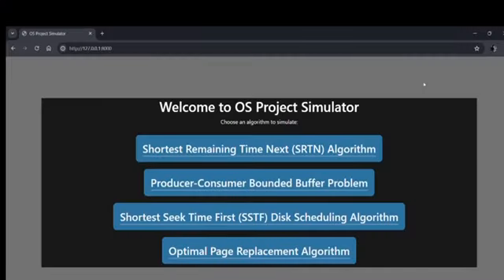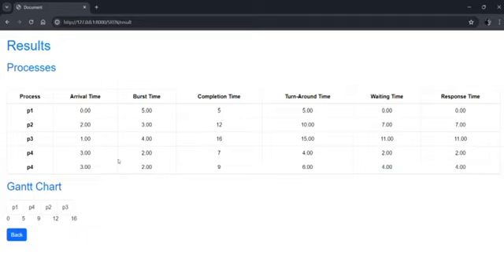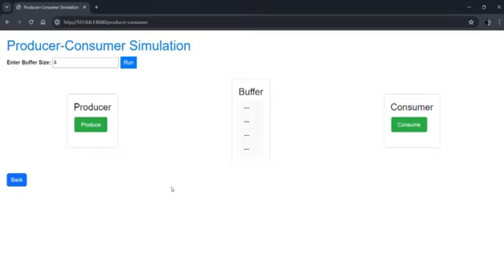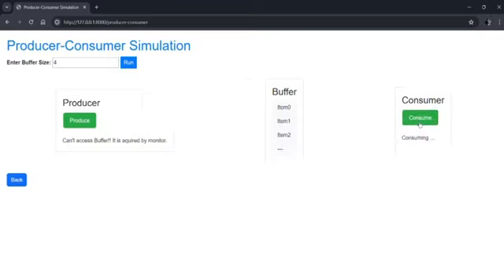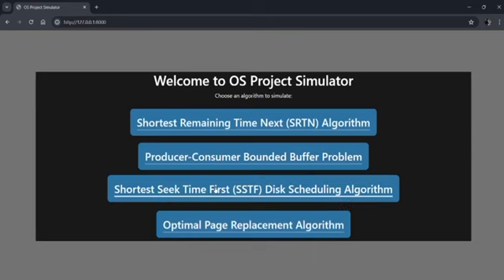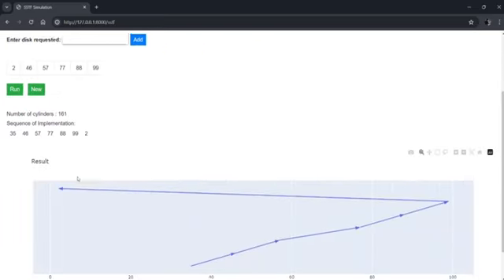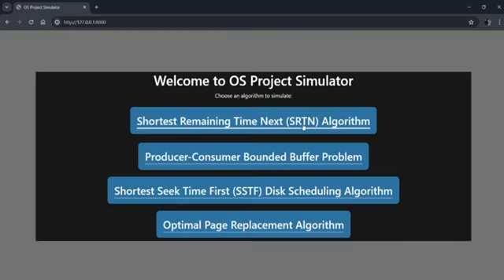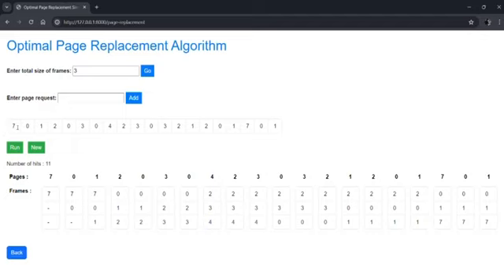OS Simulator Project: Exploring 4 Key Operating System Concepts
Welcome to our presentation on the OS Simulator Project, developed as part of our team effort to simulate fundamental operating system concepts. In this video, we provide an overview of the project, its objectives, and a detailed explanation of the key concepts we simulated:

🔹 SRTN (Shortest Remaining Time Next) Process Scheduling Algorithm
🔹 Producer-Consumer Bounded Buffer Problem using Monitors
🔹 SSTF (Shortest Seek Time First) Disk Scheduling Algorithm

Our project was developed using the Django Web Development Framework, enabling us to create a dynamic and interactive web application. This simulator aims to serve as a valuable educational tool for students and educators to gain practical insights into these essential OS mechanisms.

Team Members:

    Vibhor and Vrutansh: Frontend Development
    Saad: Backend Development
    Harsh: Algorithm Development
    Krish: Backend Django and Integration

We combined our skills and knowledge to bring this project to life. We hope you find this presentation informative and engaging.